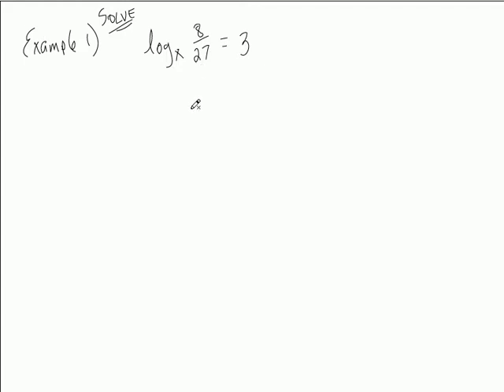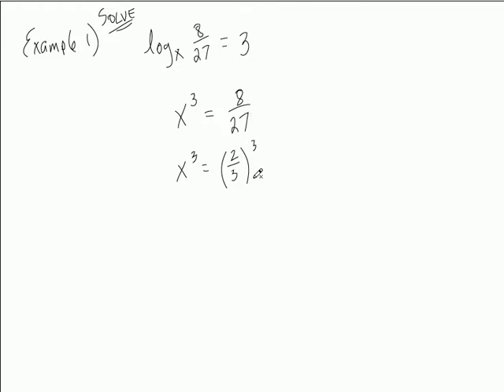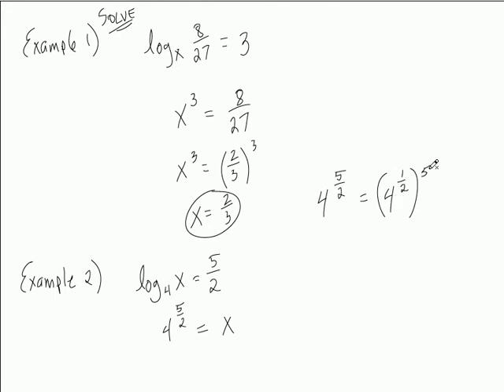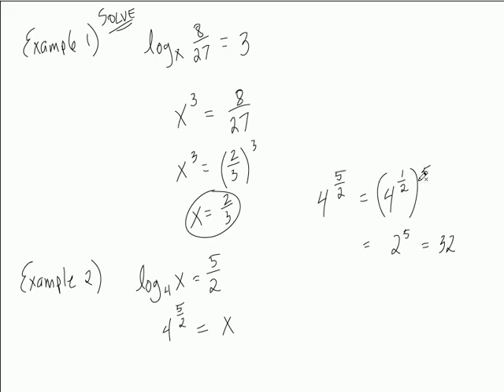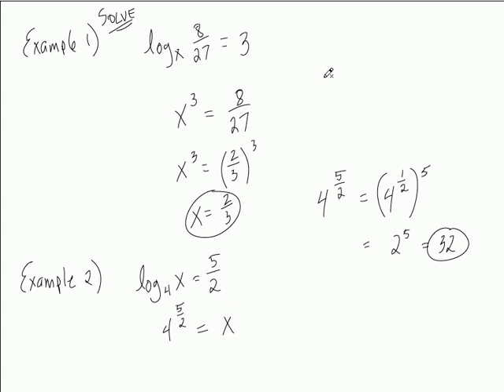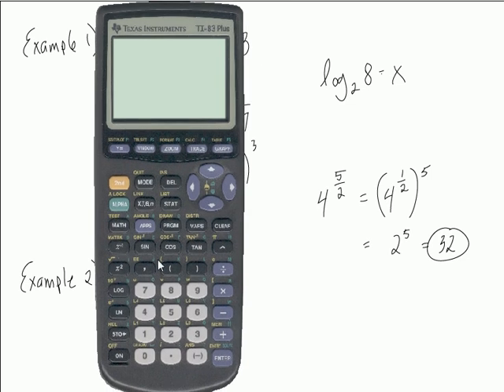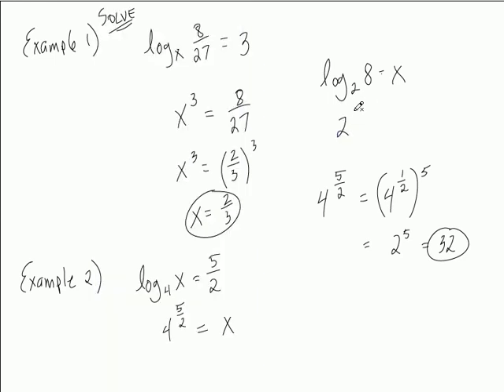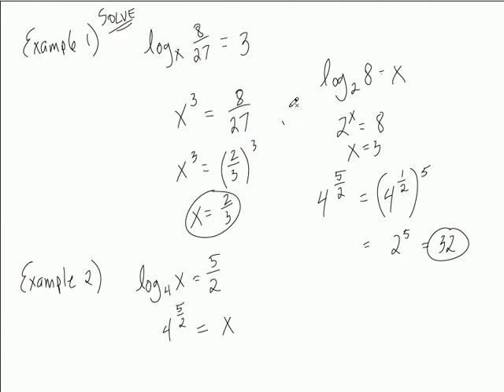Coll. Alg. Sec. 5-3(a) part 2.avi